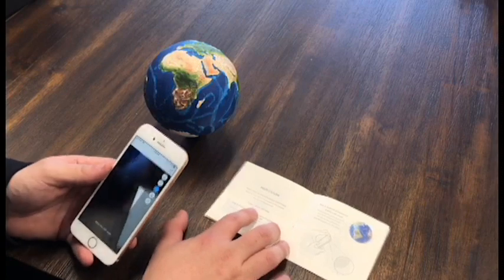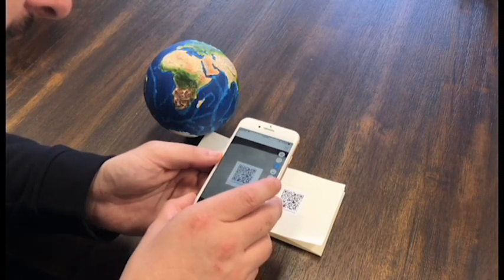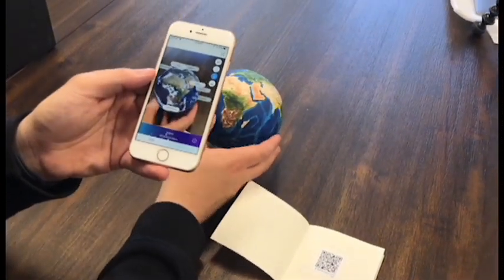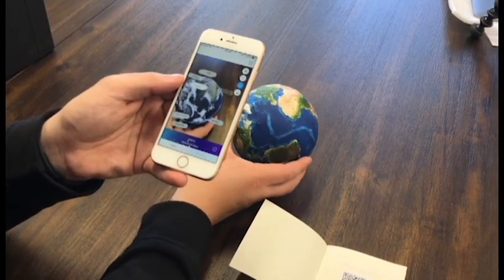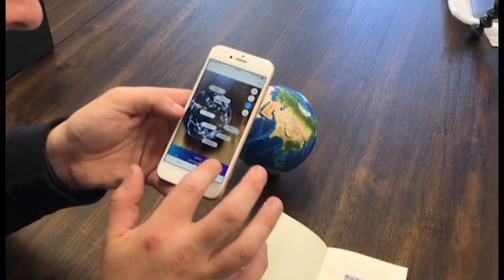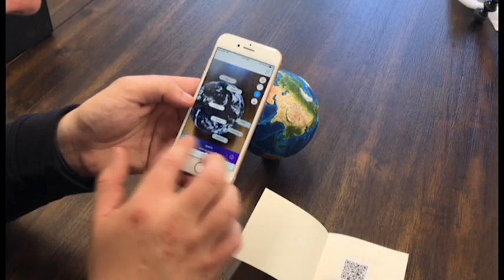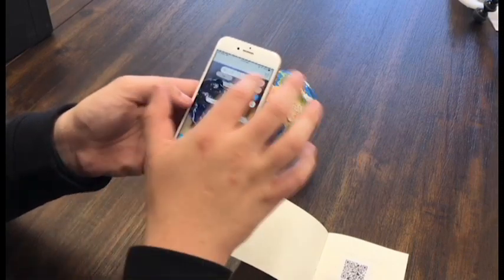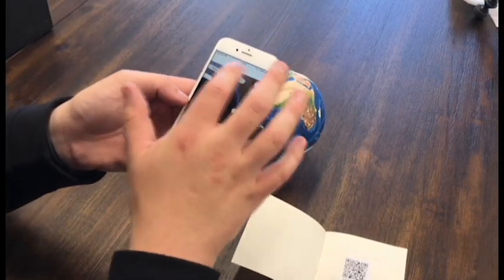Earth AR First steps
Experience the coolest AR of our planet EARTH with J.R. Skok.